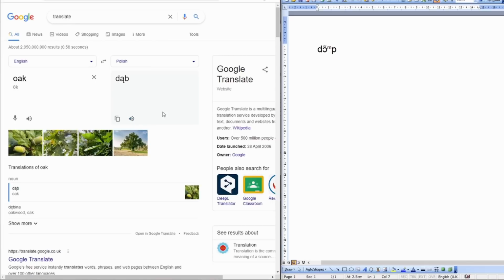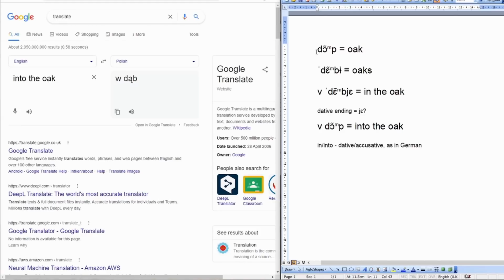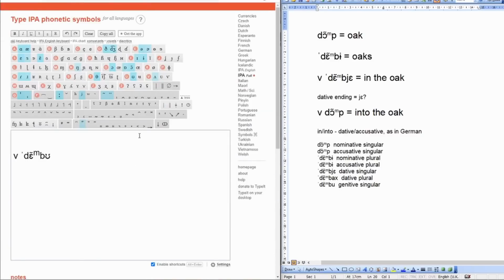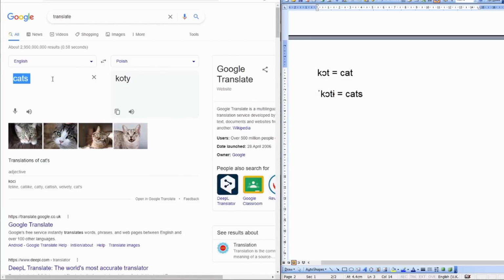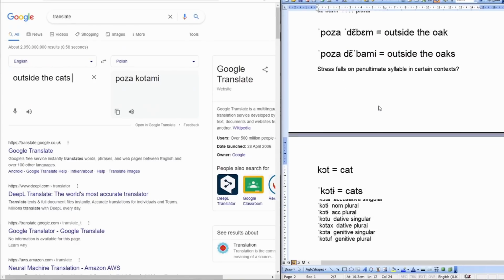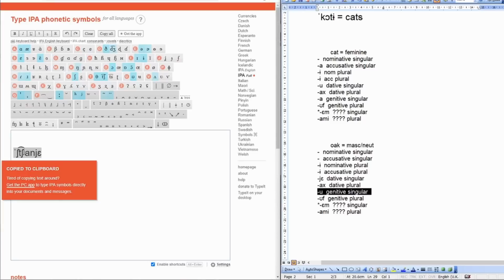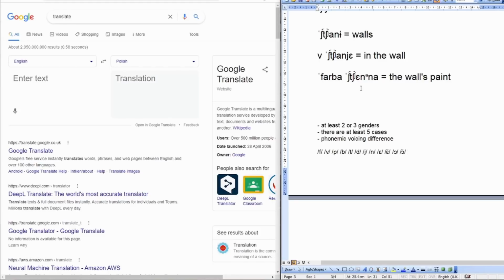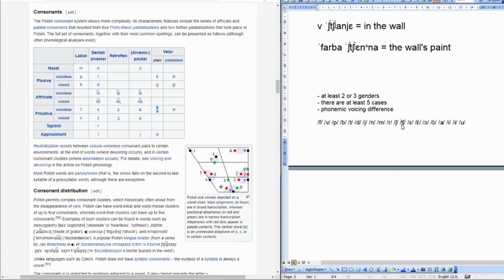Trying to Learn some Polish using Google Translate